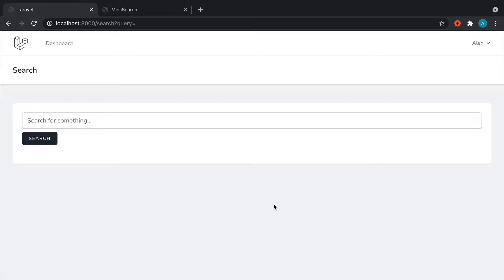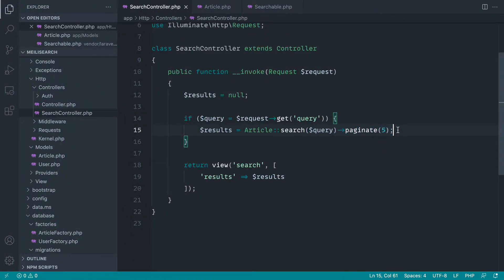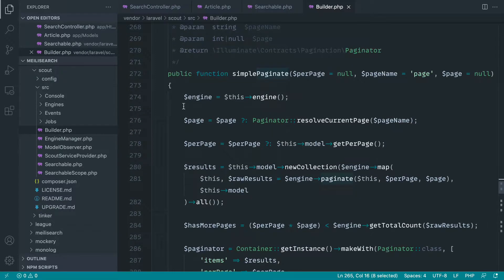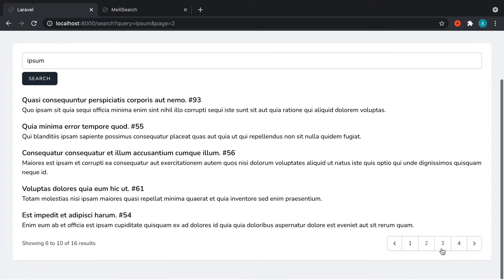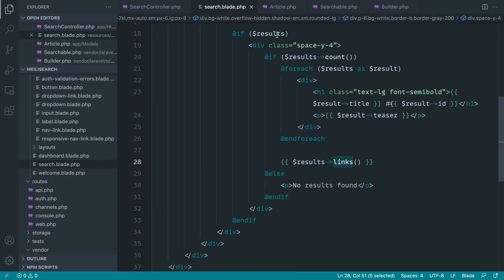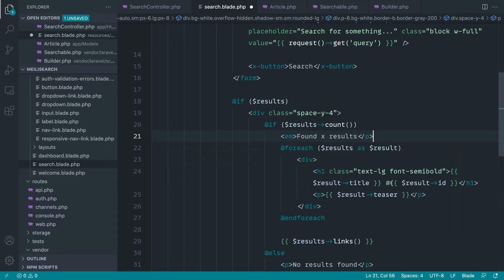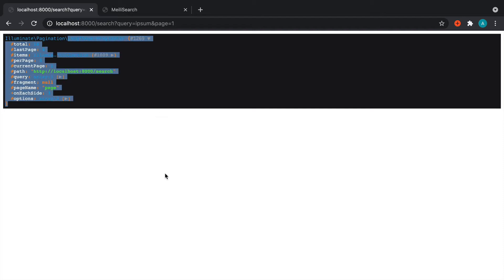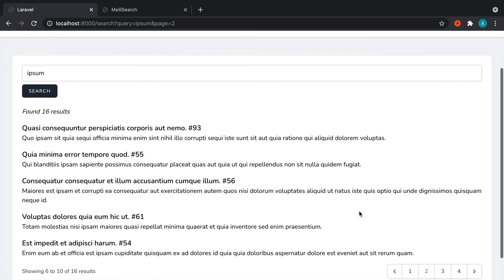Searching with Laravel Scout and Meilisearch: Paginating query results (7/10)